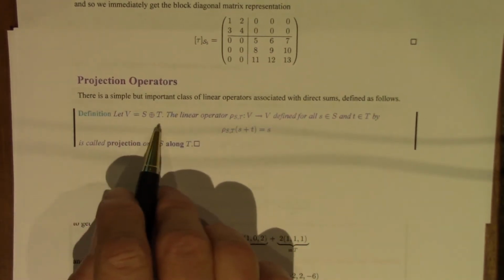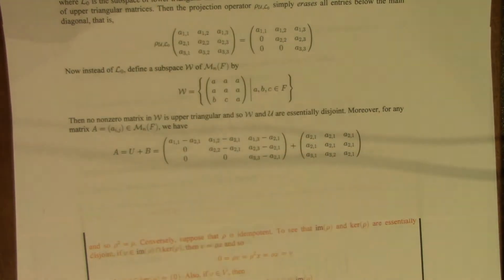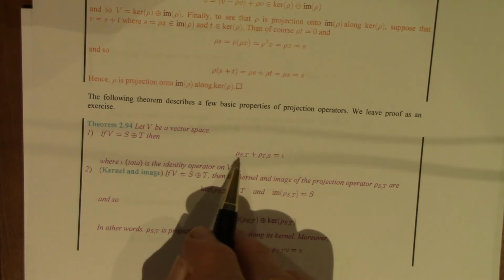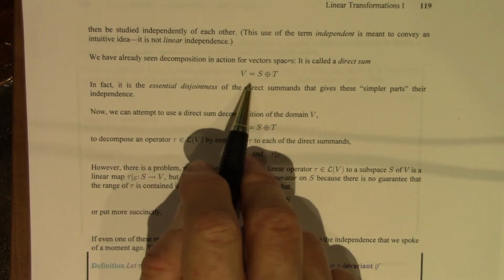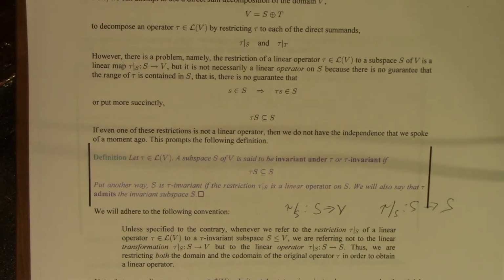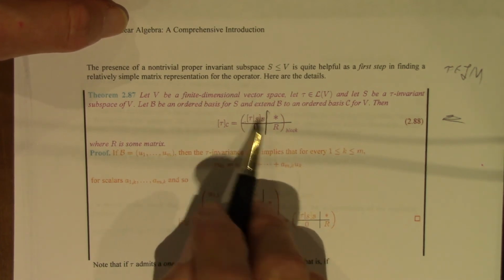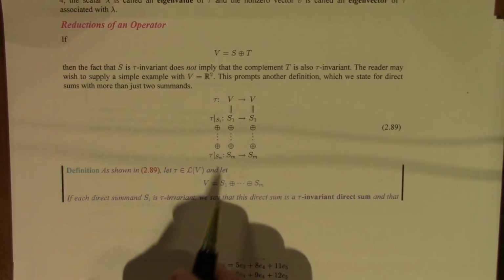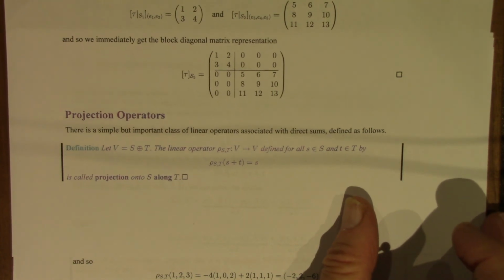Linear Algebra: 020 Linear Transformatons VIII Invariant Subspaces, Reductions, Projection Operators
Abstract Algebra: A comprehensive Introduction--Series I: Linear Algebra. Invariant Subspaces, reductions of a linear operator, projection operators.